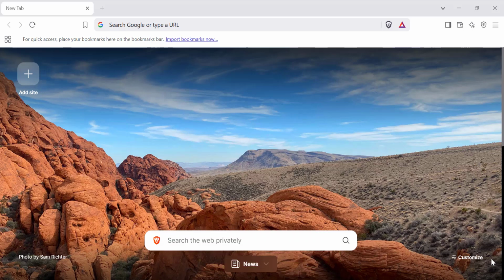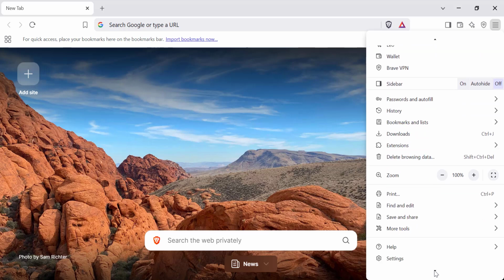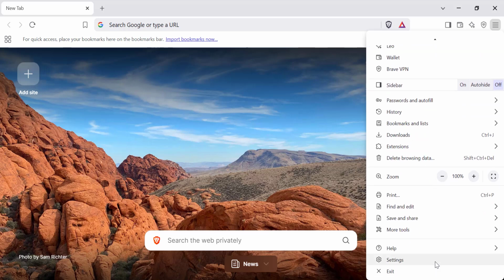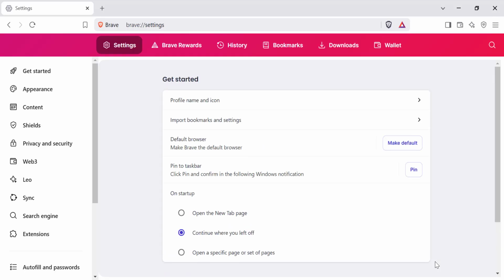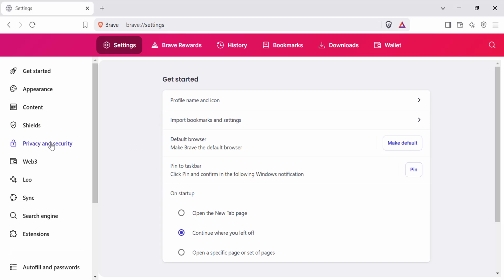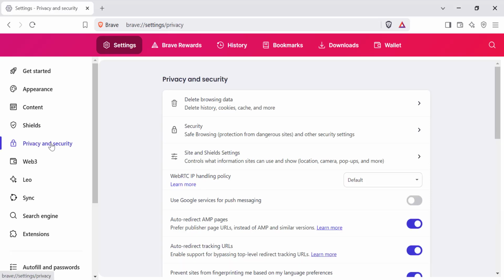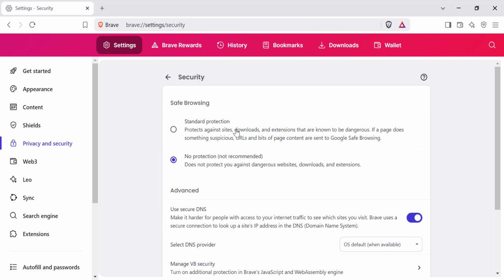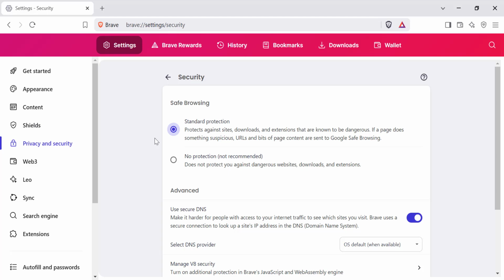How to Enable Standard Protection in Brave Browser for Safer Browsing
In this video, I’ll show you how to enable Standard Protection in the Brave Browser to enhance your online security while maintaining privacy.

This setting helps block harmful websites, downloads, and extensions without compromising your data.